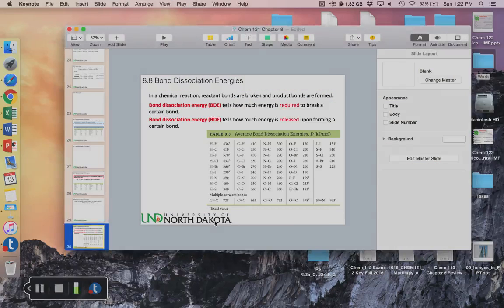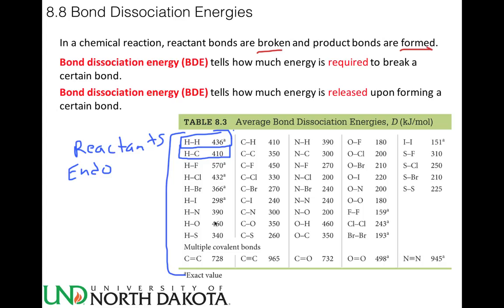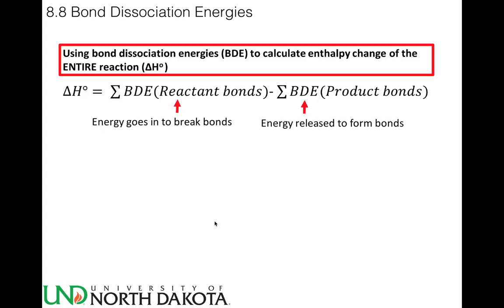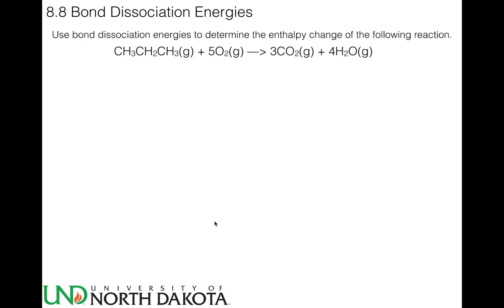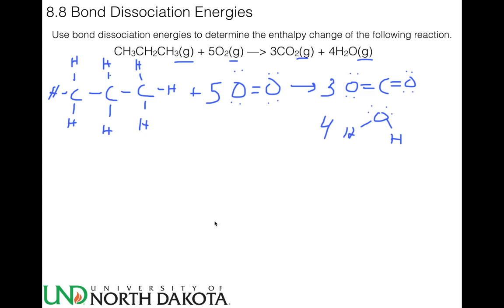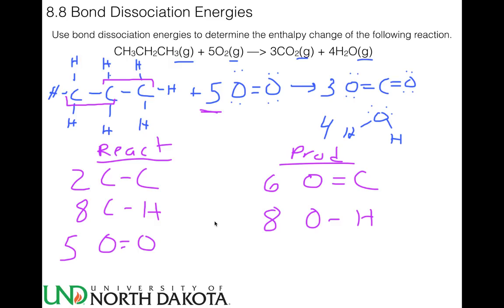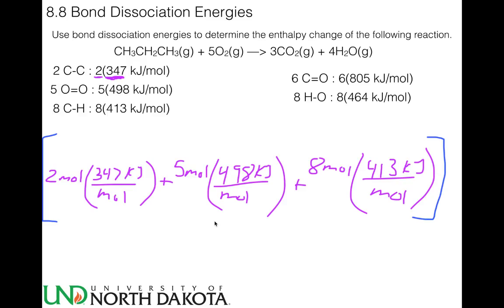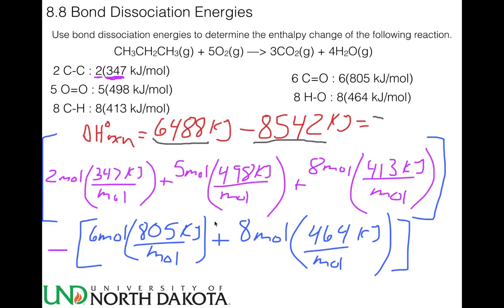8.7 Bond Dissociation Energies